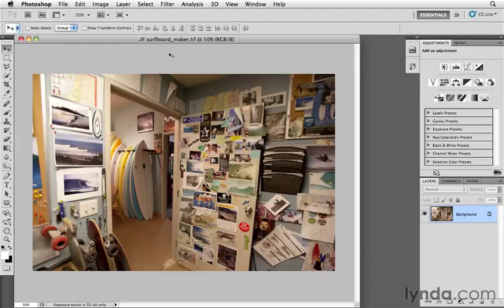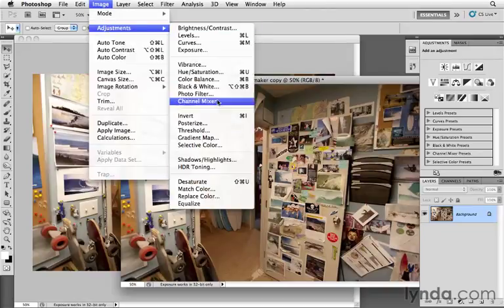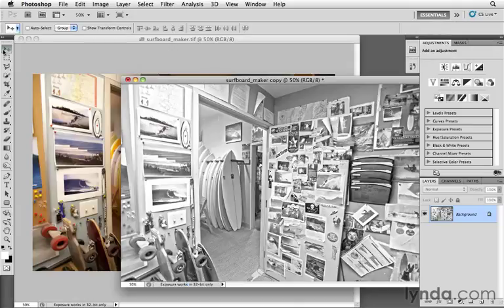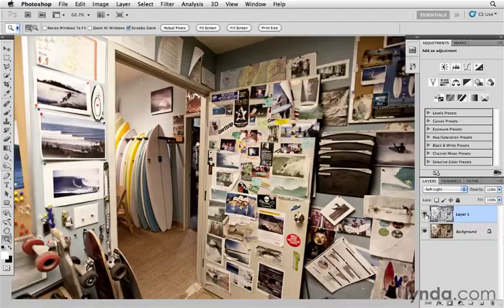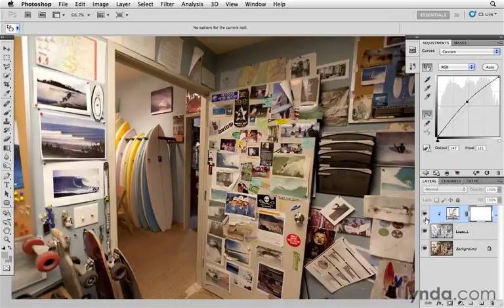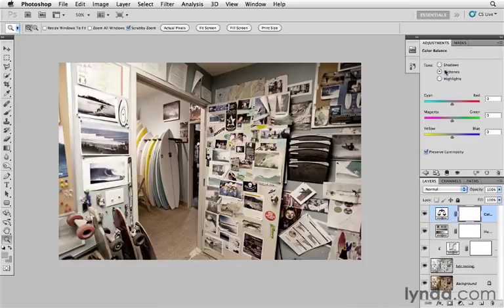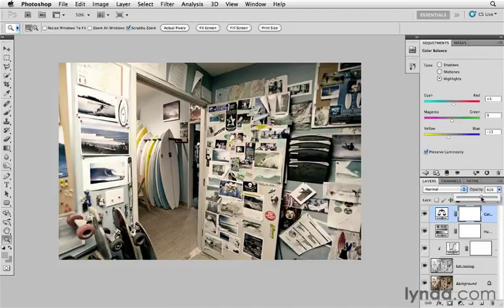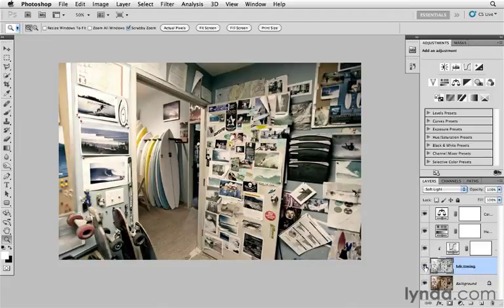PHOTOSHOP_CS5_CREATIVE_MR_DATJOJO_part 28